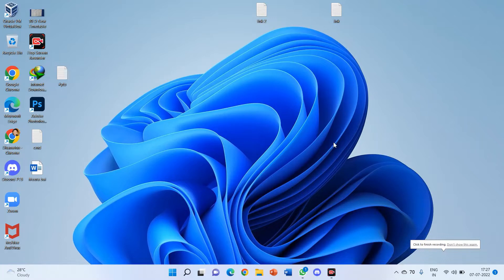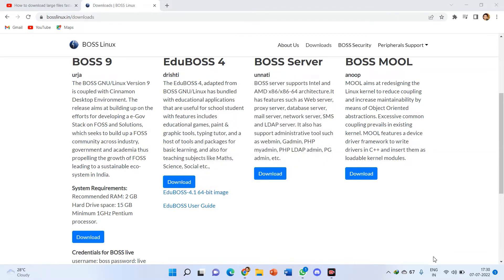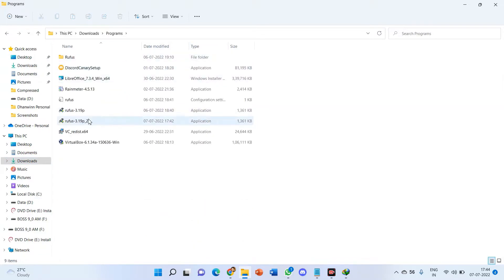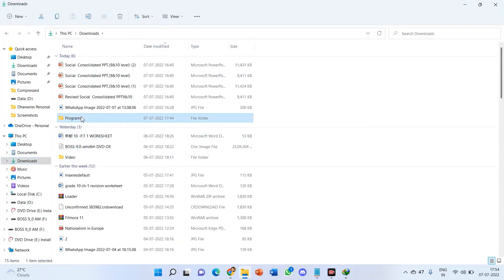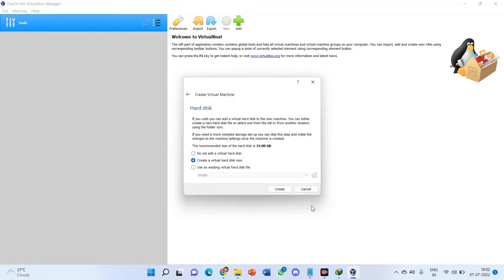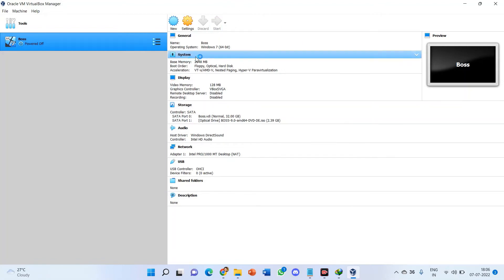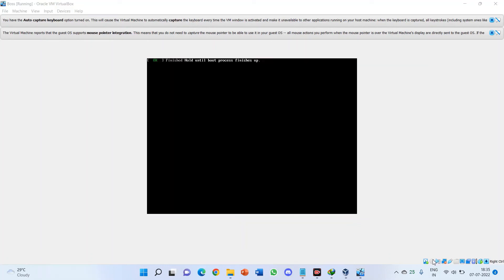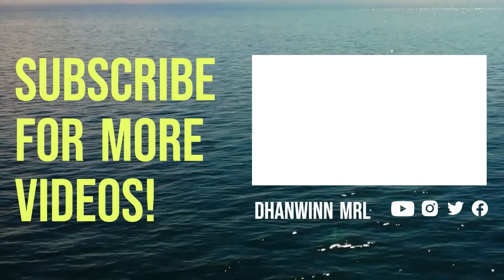How to install Bharat os the Indians os wht's about windows install the Indian os Boss Linux os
pls after this watching the video comment below ur views and tell wht u need the next video on the  basis of tech  so our youtube team and work on it and upload it

windows11lite lite best bestos lowendpcbestos perfect genuine#11#10#beta#dev#relaese#preview#relasepreview#insider#switch#channel#channels#stable3without#resetting#withoutresetting#chrome#os#chromeos#how#to#install#howtoinstallchromeos#fix#errors#fixallerrors#all#error#fix#setup#existing#pation#nospace#space#bacause#2022#latest#video#ytb#youtube#liscence#how#get#for#free#google#official#from#100#100%working How To Get Youtube Premuim Liscence for free latest method 2022 100%working official from youtube#365#microsoft#office#install#for#free#lifetime#officially#from#microsoft#How to Download Microsoft office 365 officially frommicrosoft for lifetime latest method 2022 te deactive errors#free deactiveofficeliscence How to Deactivate Your office Liscence For free Latest method 2022 100%working No Errors#activate#windows#activatewindows#digital#liscence#activator#digitalliscence activator#genuine#withproof#verifiaction#free#forlifetime#How to

activate windows 10 and 11 officially for free l digital licence activator with live proof#How to activate windows 10 and 11 officially for free for lifetimel digital licence activator with live proof#truecaller#premuim#gold#membership#truecallerpremuim#truecallergold#truecallergoldmembershipforfree#How to get truecaller premium membership l gold membership for free for lifetime genuine truecaller#photoshop#install#howtodownloadphotoshop#2022100%How to install and activate adobe photoshop 2022 for free official and genuine 100% working#secure#protect#files#windows11#windows10#windows11or10#protect#folder#How To Password Protect a Folder on Windows 10 or windows 11 latest method no additional software

bharat bharatos bharathos bharath indian Indian indianos Indianos boss bossos howtoinstallbossos How to install Bharat os the Indians os wht's about windows install the indian os Boss Linux os